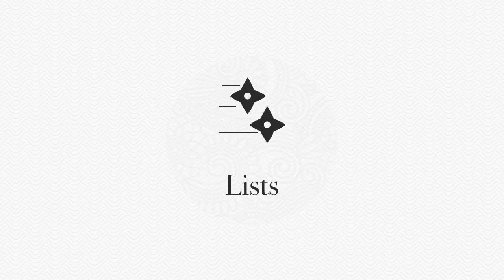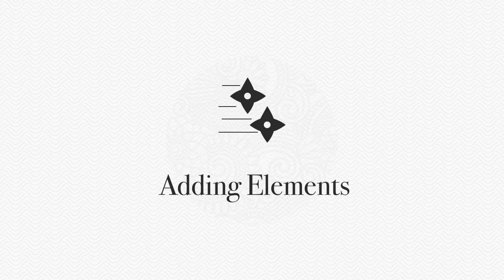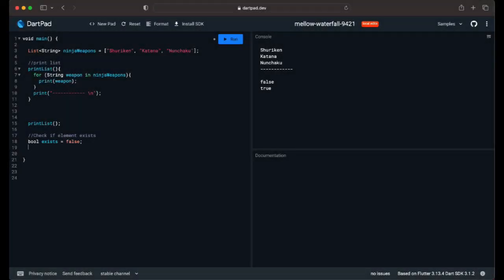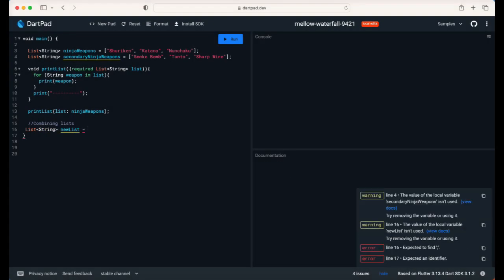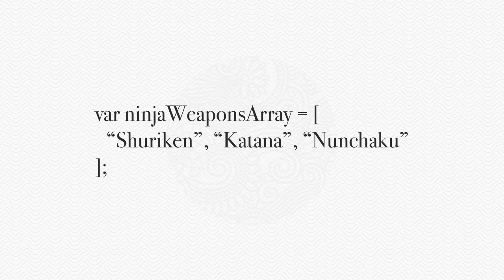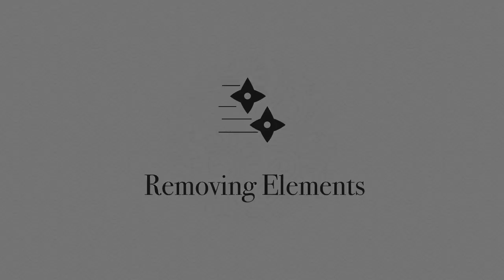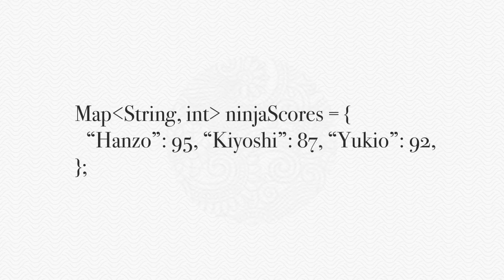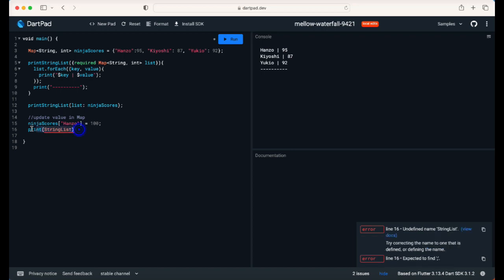Flutter & Dart - Ninja Inventory (Lists, Collections, Maps and Sets)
Welcome back, aspiring Flutter Shinobi!  In Episode 7, we embark on a coding journey like no other, as we dive head first, into the enchanting world of Dart Data Structures: Lists, Arrays, Maps, and Sets.

In this episode, we'll cover:

* Understanding Lists: Learn how to wield the power of dynamic collections that adapt to your needs, allowing you to add, remove, and manipulate elements with ease.

* Arrays: Unearth the secrets of fixed-size lists (arrays). Discover their strength, efficiency, and how to work with them when you know your data's exact size in advance.

* Maps: Navigate through the intriguing realm of Maps, where key-value pairs are your guide to precision in data handling.

* Sets: Unleash the unique capabilities of Sets, the guardians of data uniqueness. Explore how they help eliminate duplicates and maintain the purity of your data.

Join us in the serene dojo of Flutter and Dart! Whether you're a coding ninja in the making or a seasoned developer seeking to sharpen your skills, this episode promises to enrich your Dart repertoire.